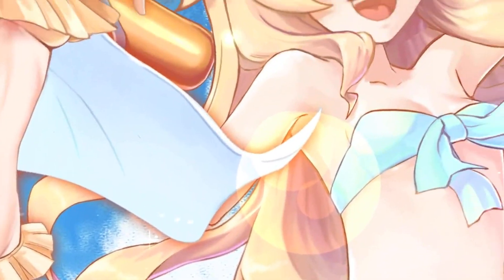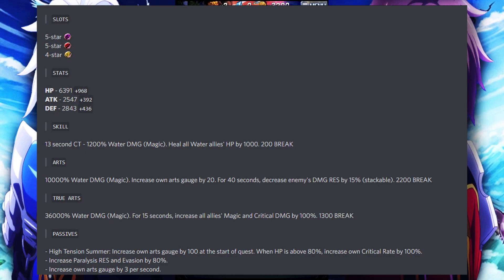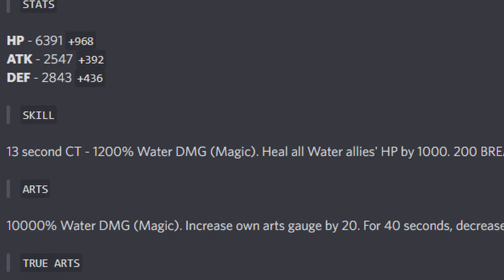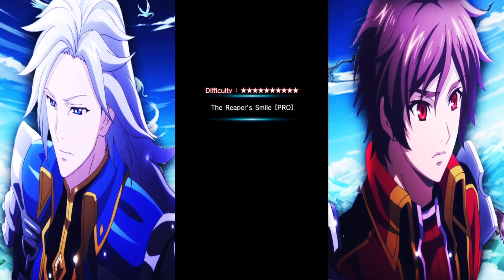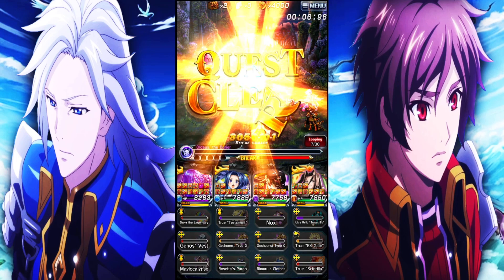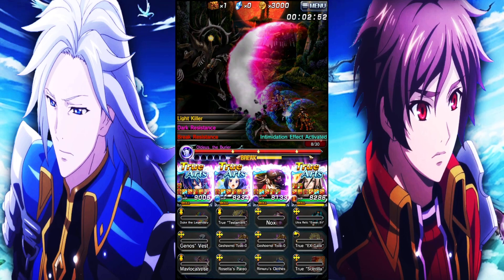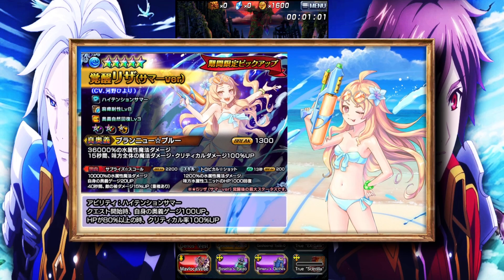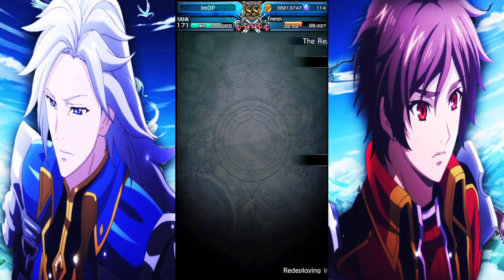Summer Liza is actually insane!!! Grand Summoners